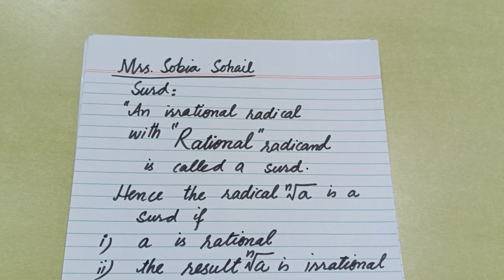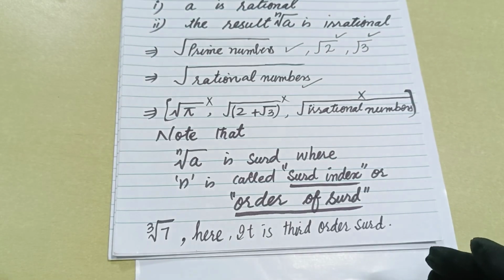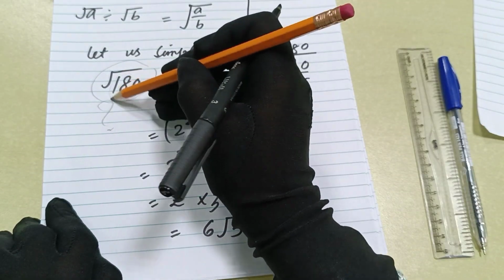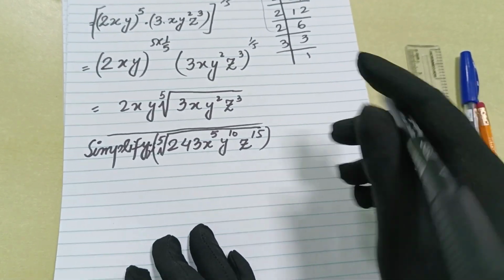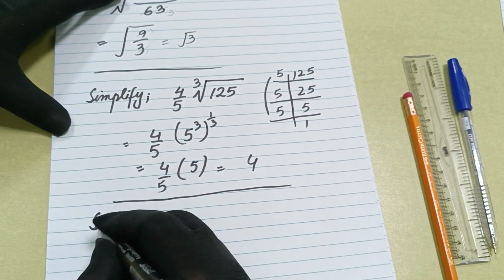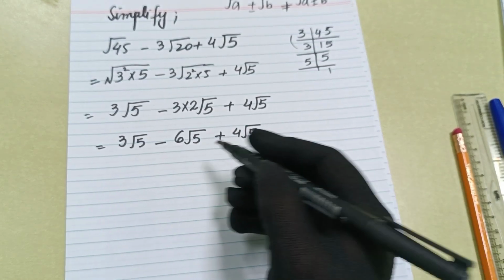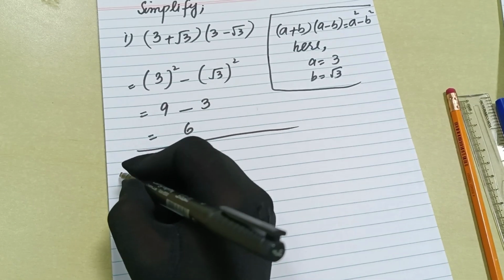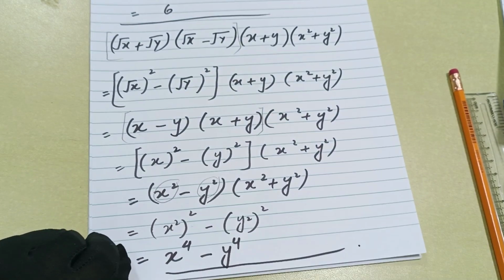surds and operations on surds with few examples solved using exponential laws